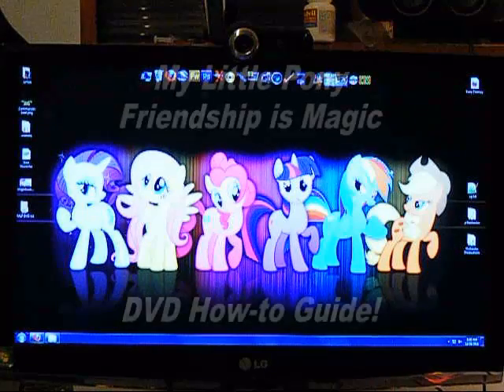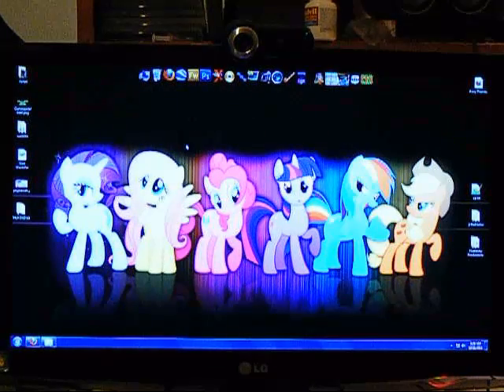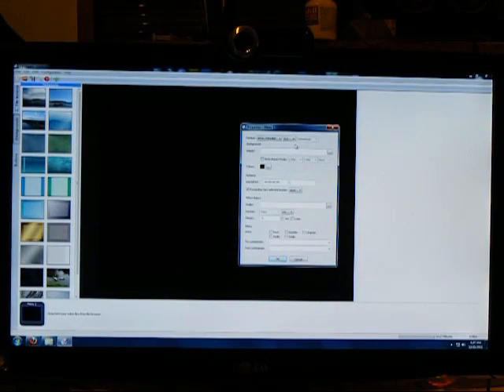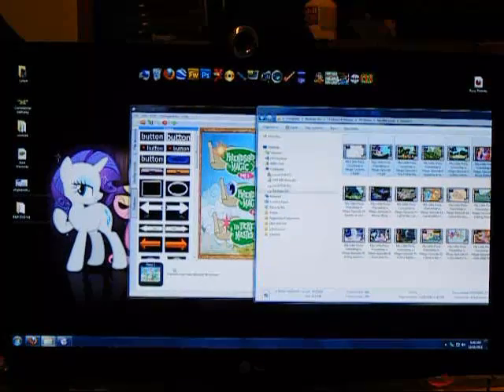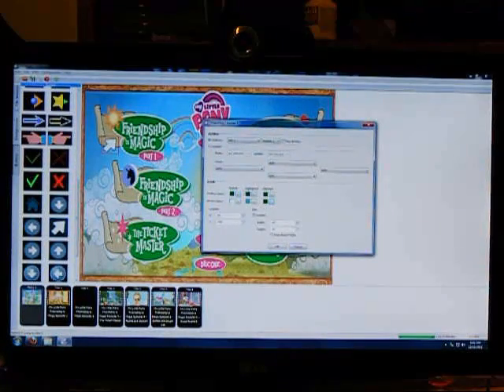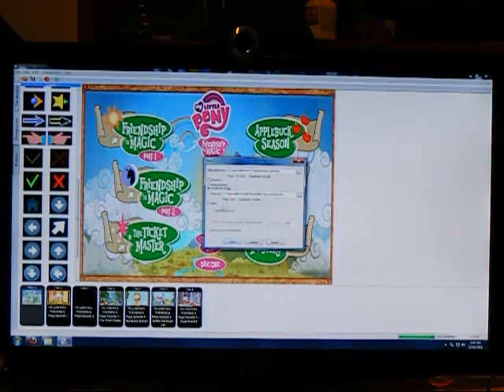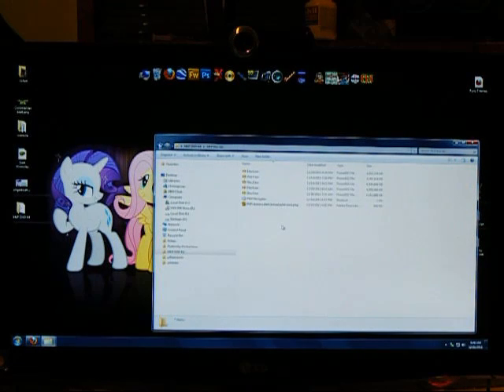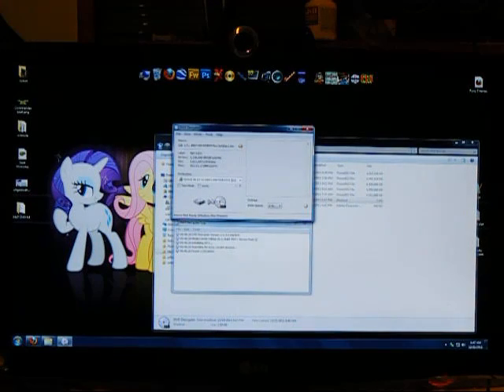How to make your own MLP DVD's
There has been a lot of hype about these DVD's since I first showed them off on Ponychan a couple days ago, especially now that they have been featured on Equestria Daily. As such, I thought I would clear up some confusion. I did NOT create the menu's - BillyWitchDoctor made them and shared them on torrent - I only used them (and I'm kindly providing a mediafire mirror below). Also, many bronies have asked me to make copies of my DVD's for them, and some even offered to pay me! But due to the legality of that, I'm sorry but I'm unable to share them. However, you're free to do it yourself, and here is a quick run down of how to create your own My Little Pony DVD's. If you get stuck, watch the video for more details on each step.

1) Download all the episodes from season 1 (sorry, but you need to find them yourself)
5) Open DVD Styler and set up the project properties, then choose No Template
6) Double click the black background to set up the background image and music
7) Drag the episodes onto the bottom of DVD Styler
8) Add buttons for each episode (check which title number corrosponds to which episode at the bottom)
9) File - Burn, but ONLY create an ISO image. This will take some time to complete
10) Open DVD Decrypter, and set the mode to ISO - Write
11) Set the burn speed to 2.4x (or slower), even if your burner/discs support higher speeds
12) Burn and enjoy!